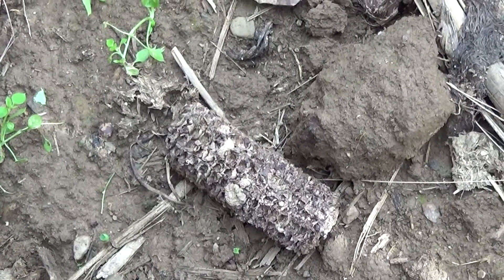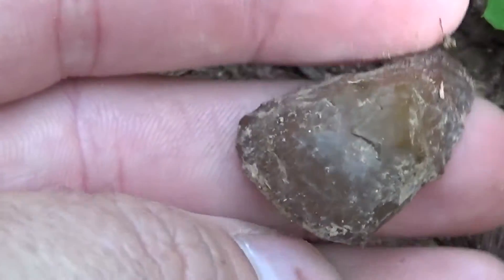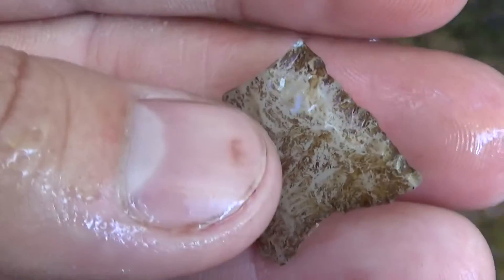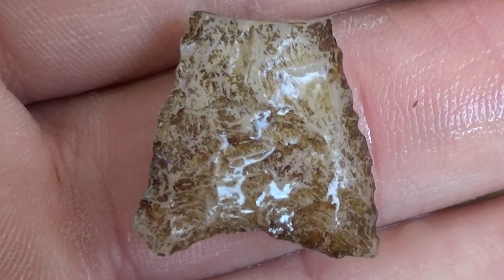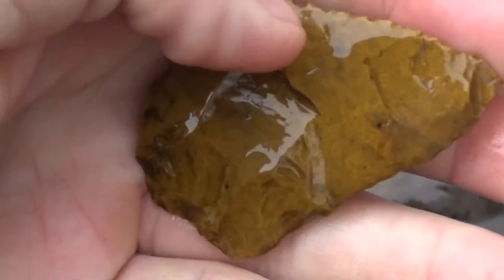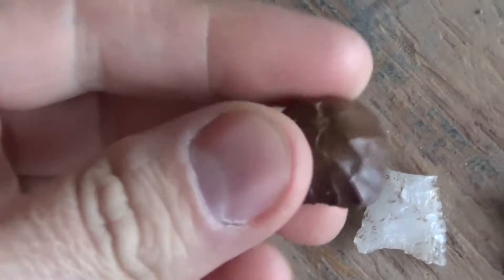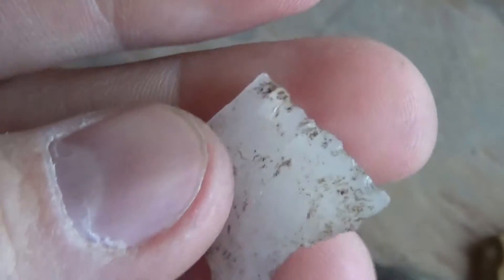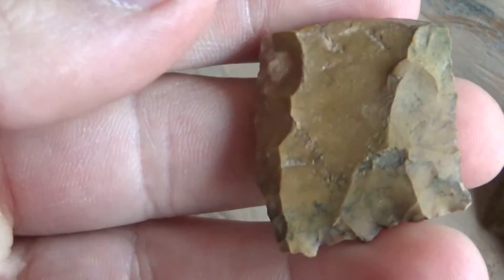Arrowhead Hunting PA - Sept./Dec. 2014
A few nice finds and heartbreakers from September 2014 through December 20, 2014.